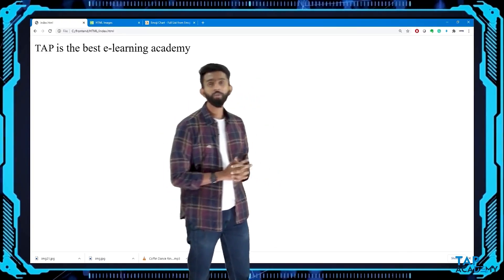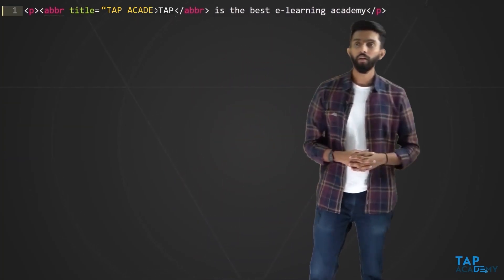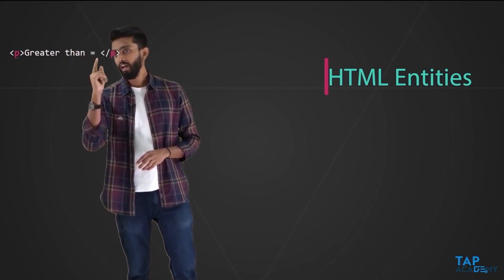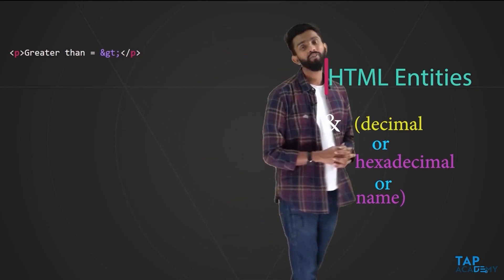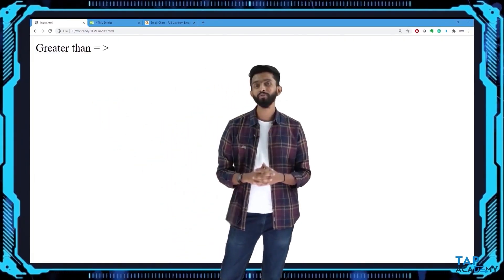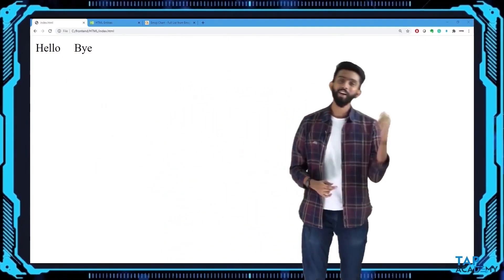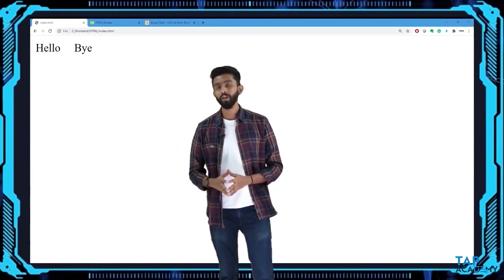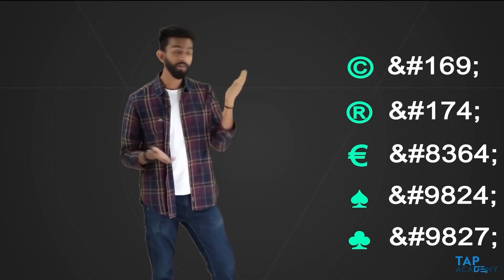Abbreviation Tag and HTML Entities in HTML | Day 3 | Fronted Foundation with HTML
👾 About this Video: In this video, we dive deep into Abbreviation Tag & HTML Entities in HTML, two essential components of web development. Whether you're a beginner or a seasoned developer, understanding these HTML concepts is crucial for clean and effective web design. This step-by-step guide will walk you through everything you need to know about using abbr tag and HTML entities for your web projects.

💡 Key Takeaways:
Learn how to properly use the abbr tag to create clear, readable abbreviations for users.
Discover the power of HTML entities for displaying special characters and symbols in your website.
Get tips on improving website accessibility and SEO using these HTML tools.
✅ Perfect for Beginners – Whether you're just starting or looking to strengthen your HTML skills, this tutorial covers the basics and more.
✅ Web Developers & Designers – Make your web pages more readable, accessible, and SEO-friendly.
✅ Tech Enthusiasts – Stay up-to-date with HTML best practices to ensure your site runs smoothly on all platforms.

What is the abbreviation tag in HTML?
How to use HTML entities in web design?